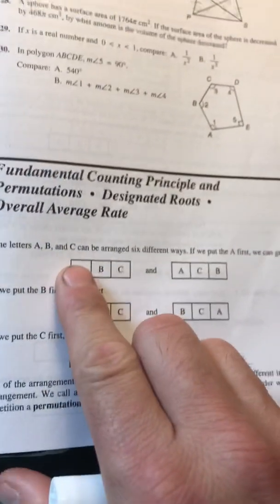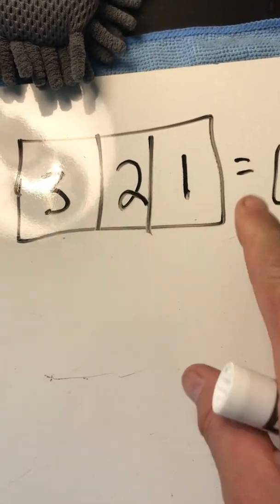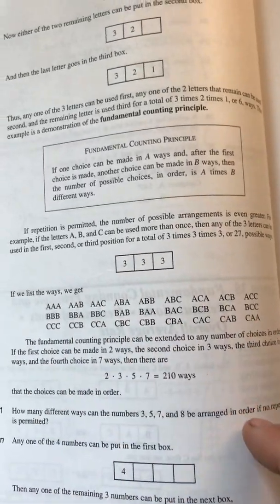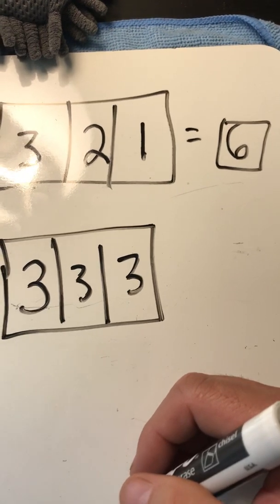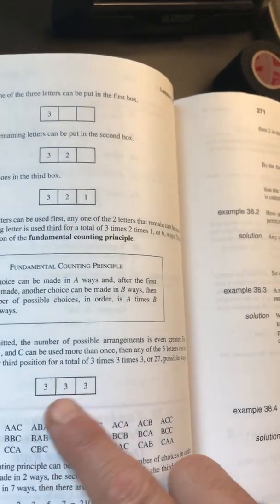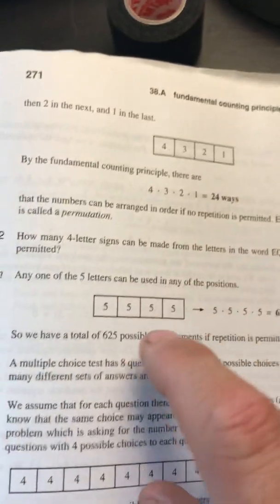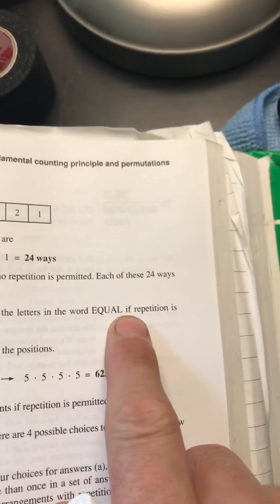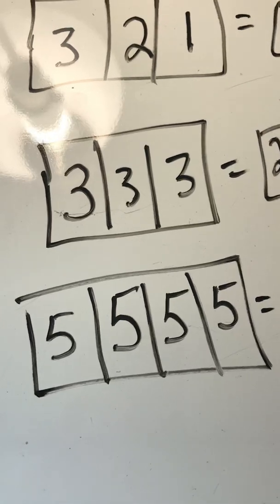Geo Set 38pt1